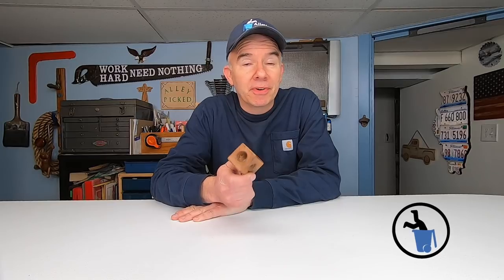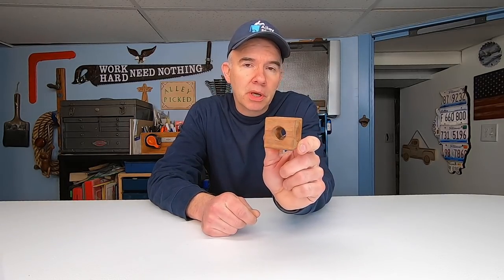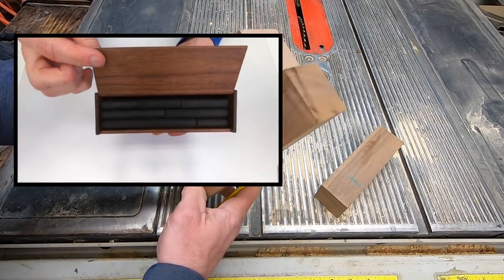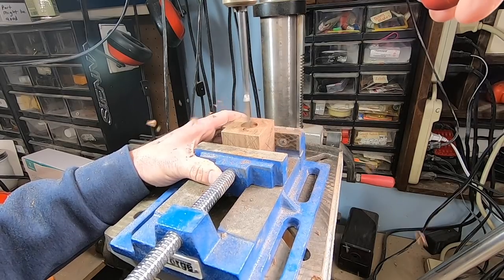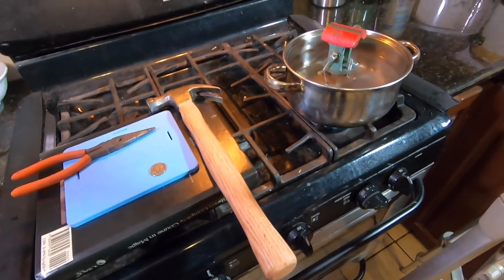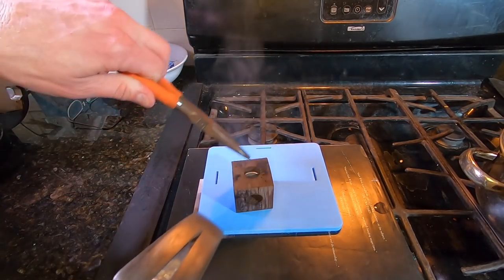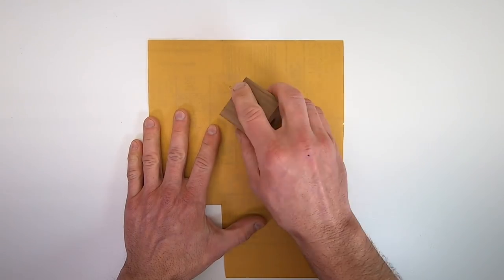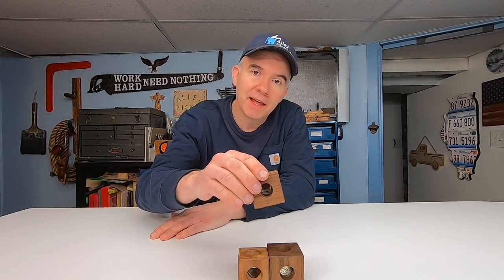Impossible Quarter Trapped Inside a Block of Wood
Learn the secret of how a quarter gets trapped in the middle of a wooden block. In this video, I show you how to build one. This is a great and simple woodworking DIY puzzle trick.